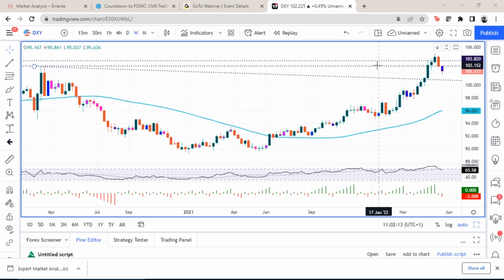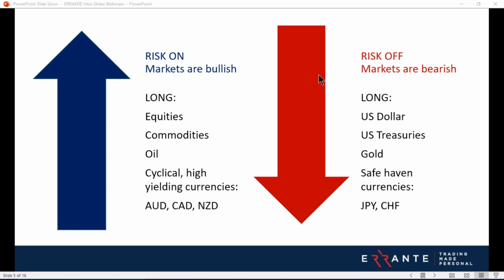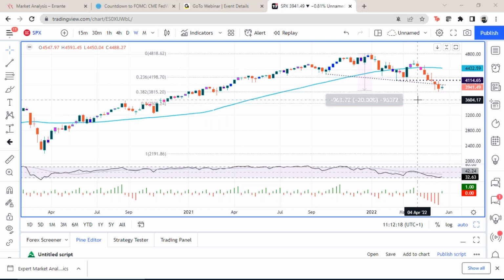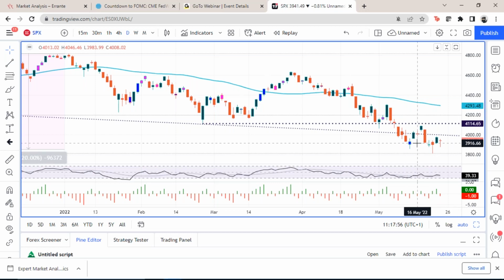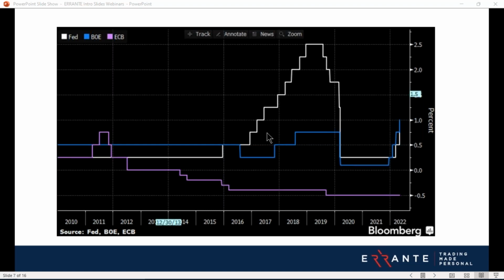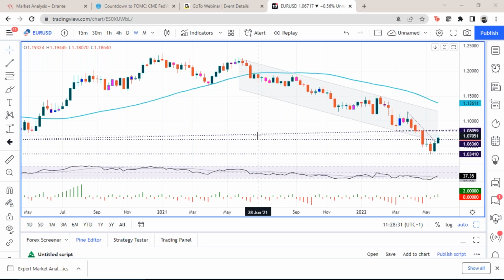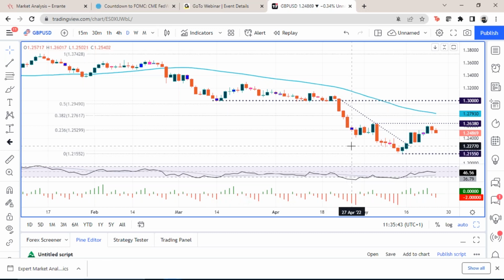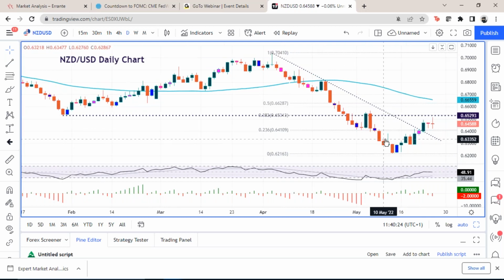Expert Market Analysis Webinar (English)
Expert Market Analysis Webinar

Markets are driven by themes which buyers and sellers relate to, in order to enter and exit markets. Risk sentiment is the key narrative as stock markets try to stabilise. We will look at the concept of "Risk on, risk off", dive into safe haven currencies and the S&P500. This week's risk events and some of the currency majors will be analysed.